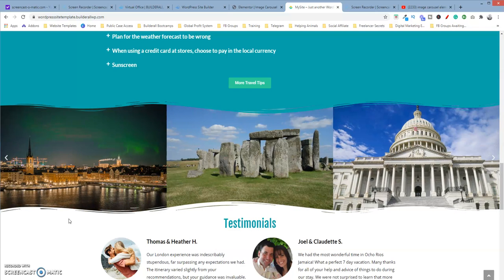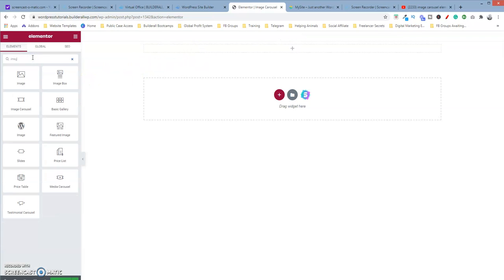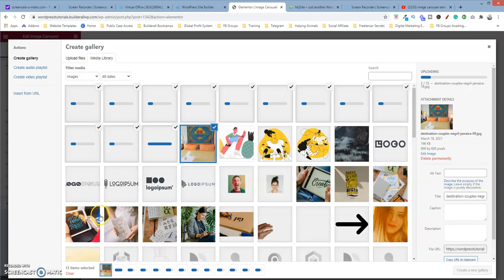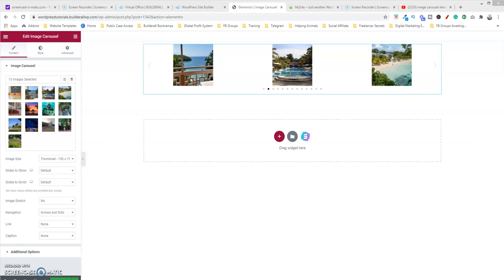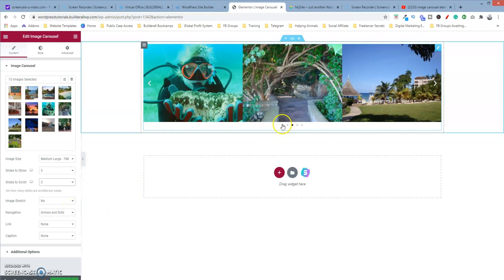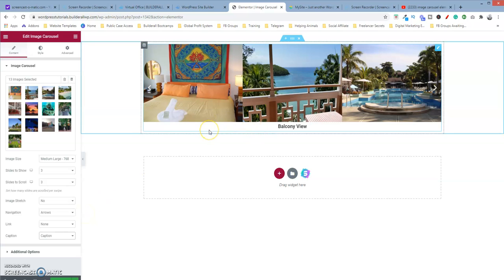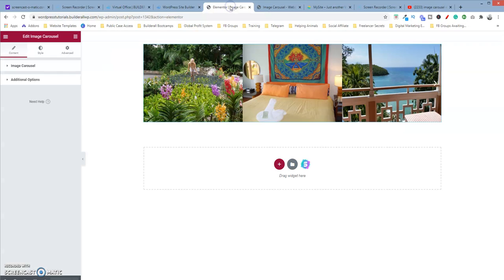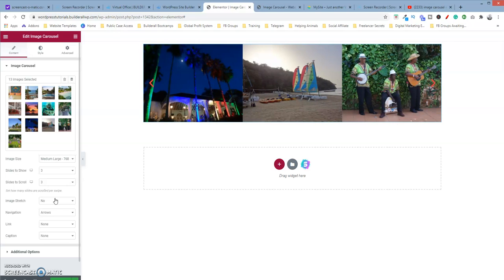How To Use The Image Carousel Widget To Display A Gallery Of Photos | Image Carousel Elementor Pro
How To Use The Image Carousel Widget To Display A Gallery Of Photos